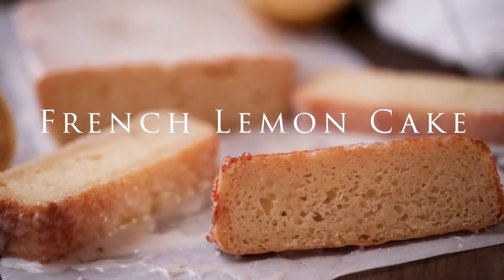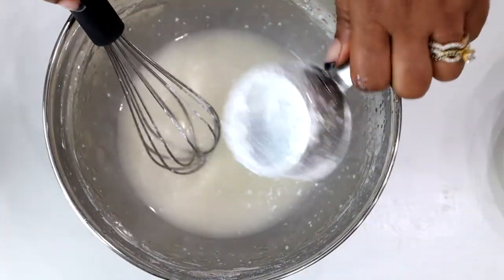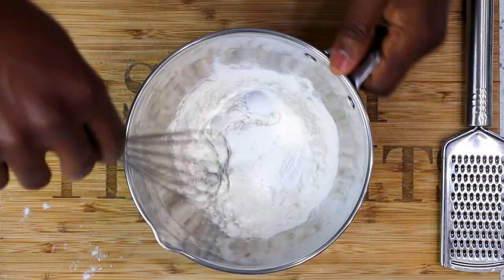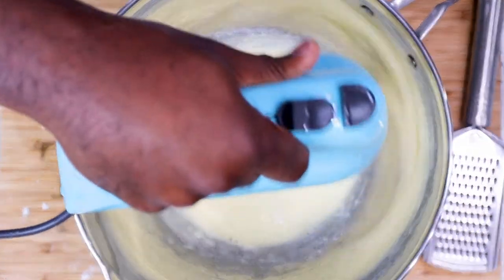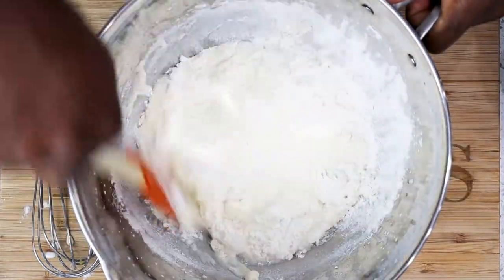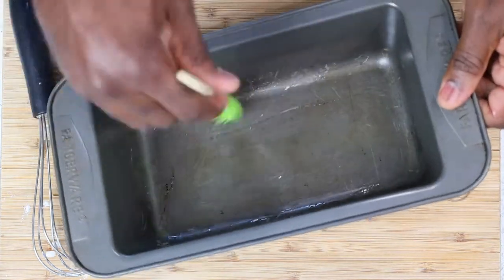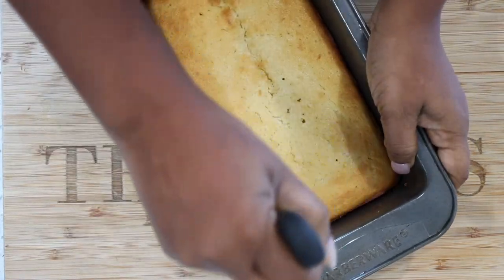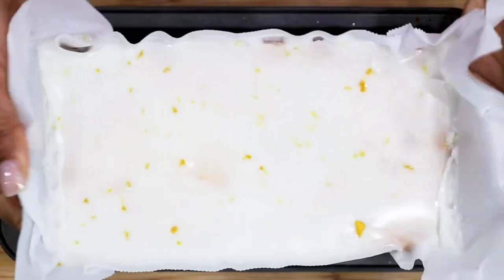French Lemon Loaf Cake: How to make it the most delicious way!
Looking for a delightful way to celebrate lemon week? Look no further than this French lemon loaf cake! This delicious cake is perfect for any occasion, and it's easy to make. Watch the video and let us show you how to make the best lemon loaf cake ever!
This lemon loaf cake is nothing but perfection. Popular for the tangy flavor and fluffy texture, every bite of this cake is moist and delivers a punch of fresh lemon flavor, while the lemon glazing will keep you hooked!

00:00